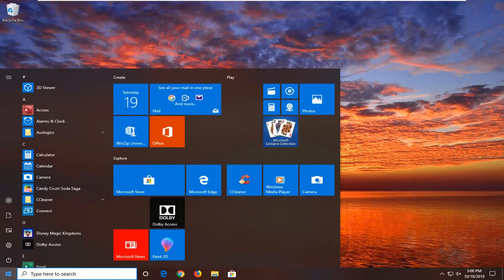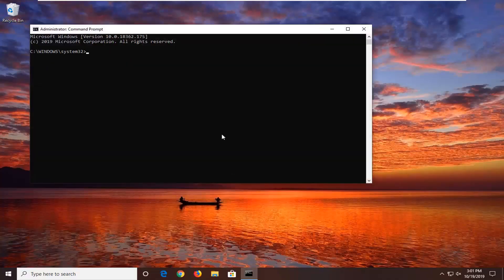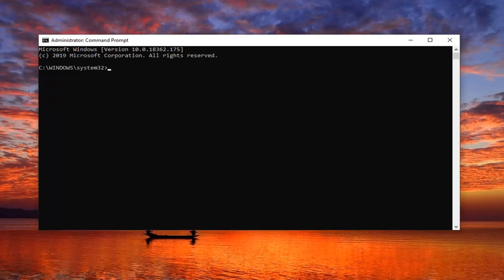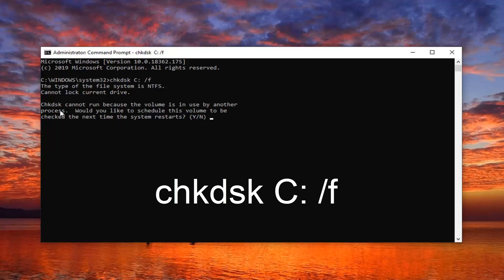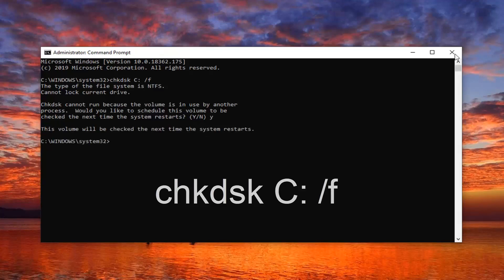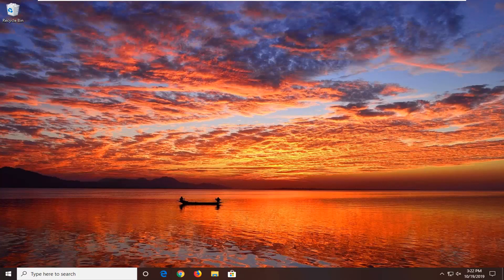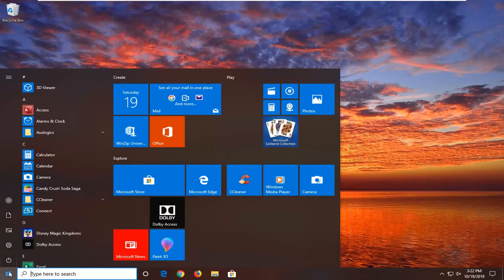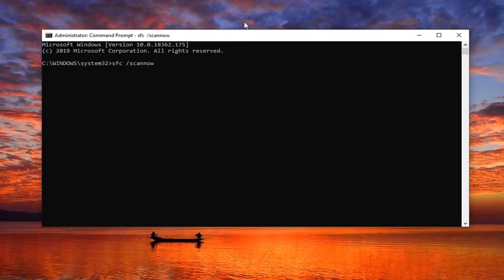How to Fix ‘Volume Bitmap Is Incorrect’ Chkdsk Error In Windows 10/8/7 [Tutorial]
Commands Used:
chkdsk C: /f
sfc /scannow

Many users perform Check Disk on command prompt to keep a check on their computer system. It helps them in maintaining any issue related to the PC. Yielding an error of incorrect volume bitmap, CHKDSK makes us believe that it does give errors after completing its execution. One of the error message generated by Check Disk is 'Master file table's (MFT) bitmap attribute is incorrect'. Here, causes & solution of this error will be discussed in a simple way.

Some users are alarmed by the fact that they keep seeing the “The Volume Bitmap is incorrect” error when they try to complete a CHKDSK scan. During the final part of the scan, this error comes up and essentially stops the process from completely. The issue is mostly reported to occur on Windows Vista and Windows 7, but there are also some reported cases on Windows 10 and Windows 8.1.  Other affected users are reporting that even though the operation completes for them, they still get the same error the next time they initiate a CHKDSK scan.